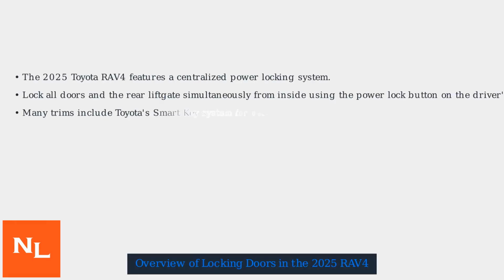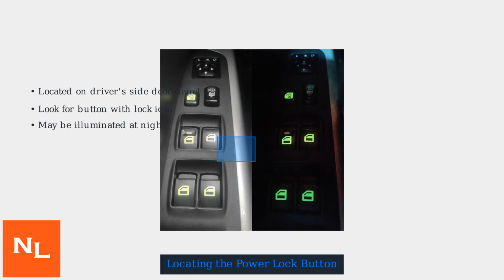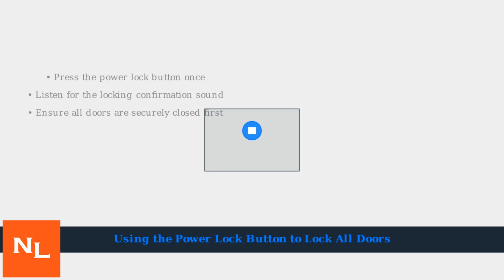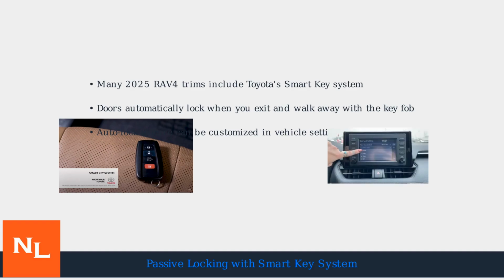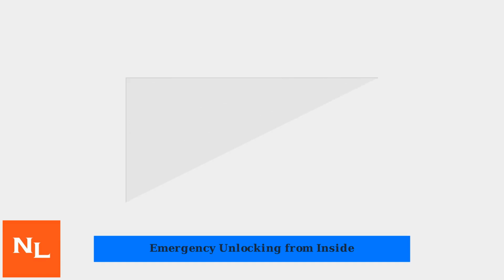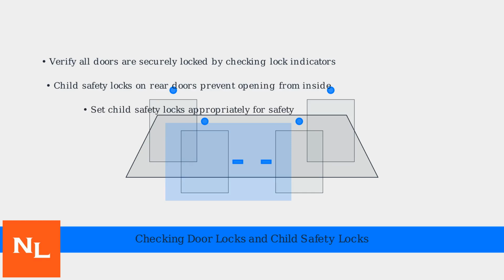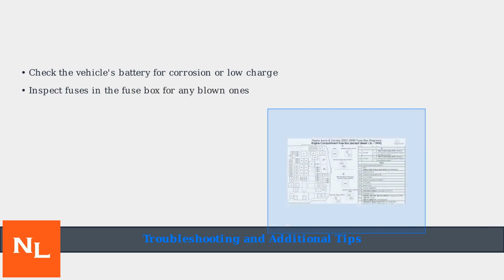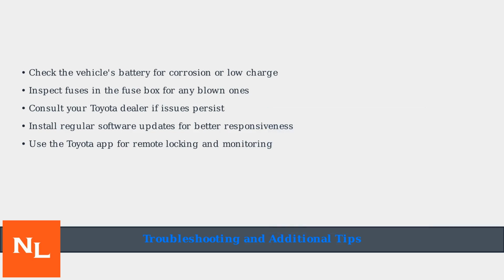Toyota RAV4 2026 – How To Lock All Doors From Inside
Discover how to easily lock all doors from inside your 2025 Toyota RAV4. Enhance your vehicle's security with our step-by-step guide.